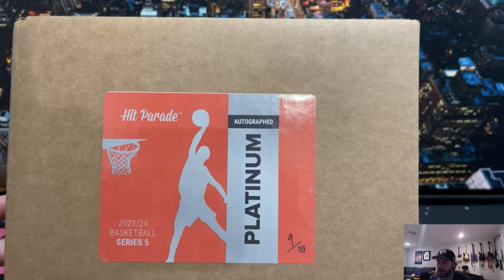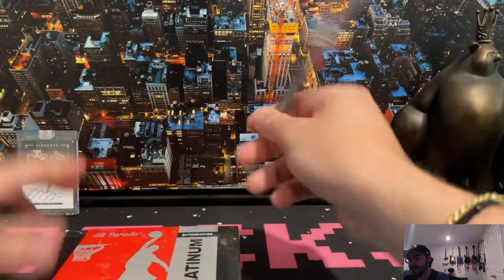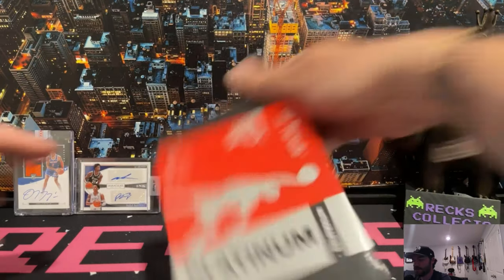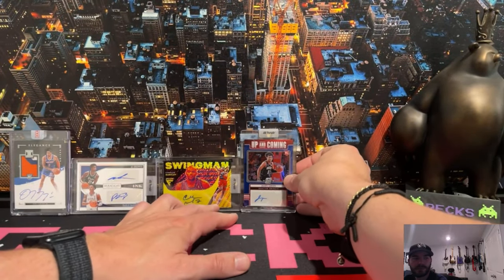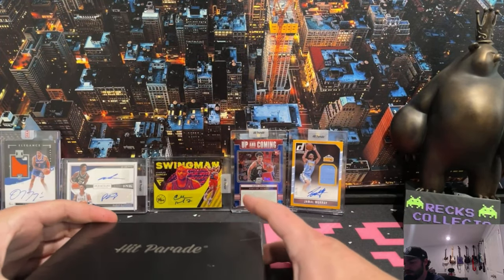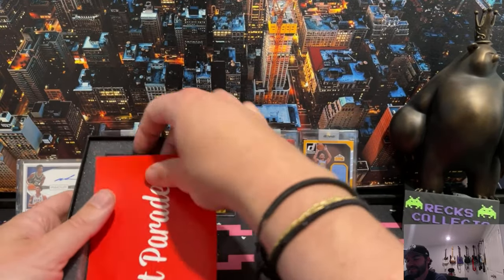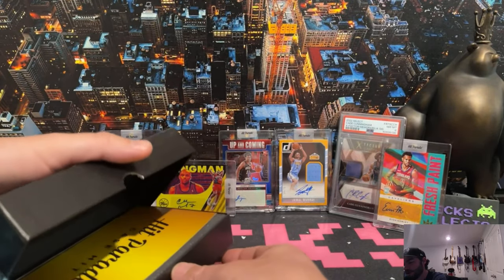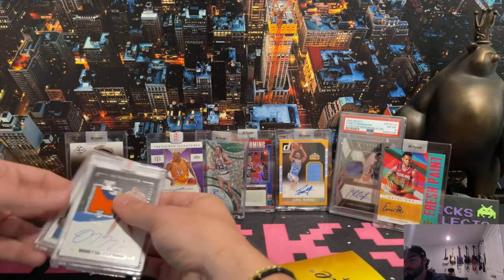NBA - Autographed Basketball Cards Unboxing - Guaranteed Hits! 🔥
🏀 Celebrating the start of the NBA Playoffs we ripped a box of Dave & Adams Autograph Hit Parades 🏀 @dacardworld